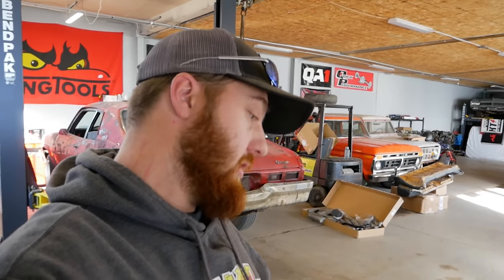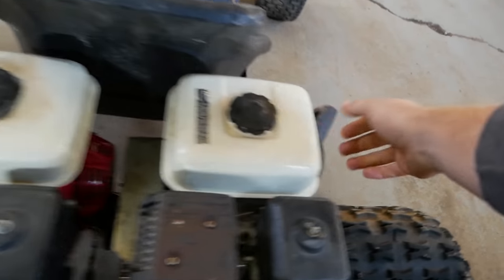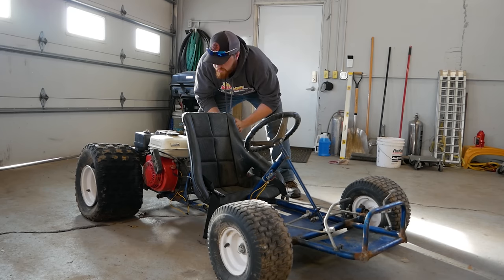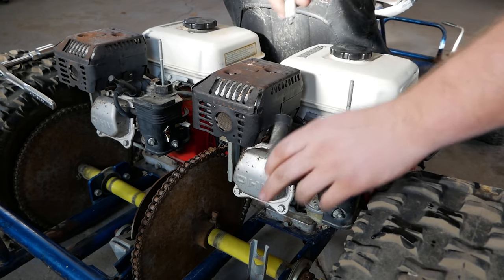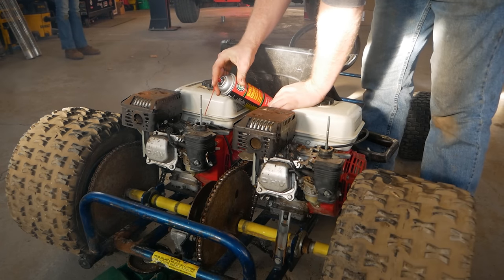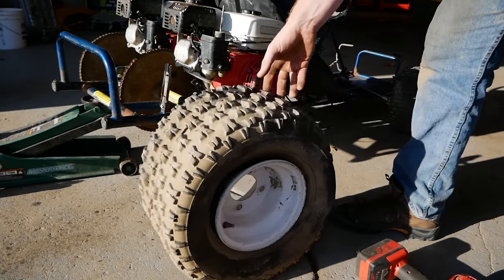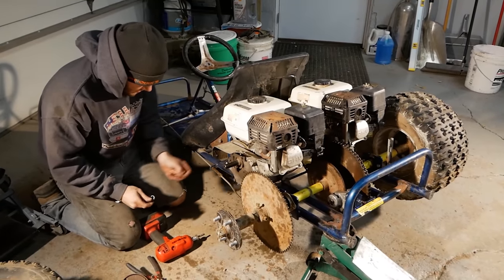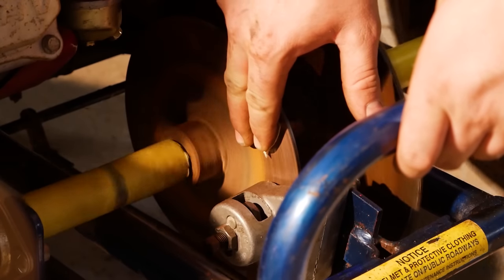Abandoned DUAL ENGINE Go Kart Revival! - Will it Run??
Today we bring an abandoned Go Kart back to life!